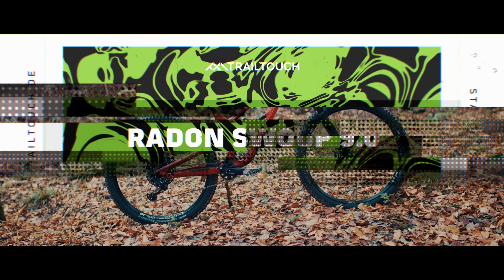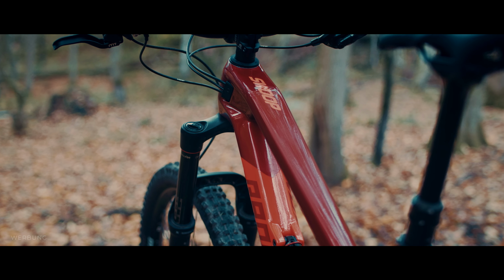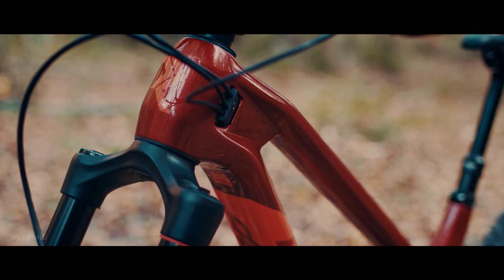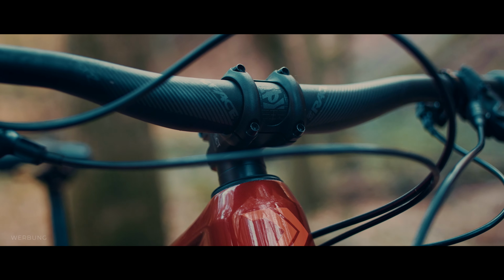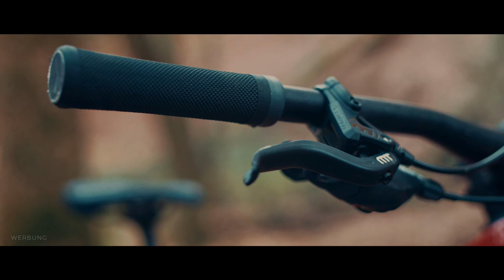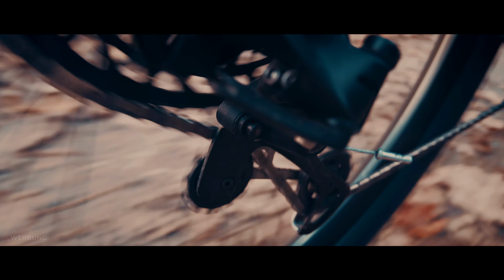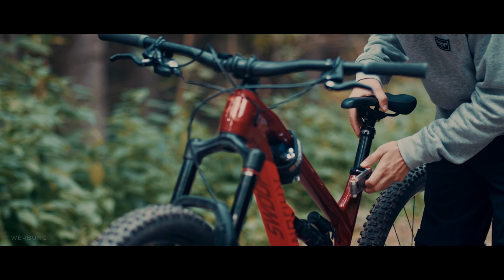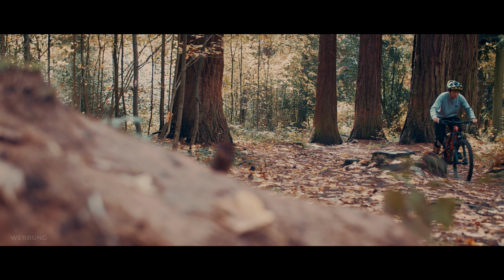Freeride bike: Radon Swoop 9.0 Review | TrailTouch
The best enduro/freeride bike under 3000€? Radon Swoop 9.0 review 🎥OUR CAMERA *👇❗Equipment , Music & more about TrailTouch ❗👇

VIDEOPRODUCTION & INFLUENCING - moving the Mountainbike industry forward.

►🎥𝗘𝗾𝘂𝗶𝗽𝗺𝗲𝗻𝘁
Schnitt & Grafik Programm
Unsere Kamera
Unsere GoPro
Unsere Drohne

INFO: Alle Links die euch auf Amazon weiterleiten, sind sogenannte "afilliate"-Links. Wenn Ihr über diesen Link einen Artikel kauft, bekommen wir (TrailTouch) dafür eine kleine Provision. Falls ihr also über diesen Link etwas kaufen solltet, unterstützt Ihr uns dadurch sehr. Für Euch ändert sich dadurch am Preis übrigens nichts. Danke! :)

Oh hi! You made it down here! Thanks for your time. We would appreciate having you down in the comment section and leaving feedback about TrailTouch :)